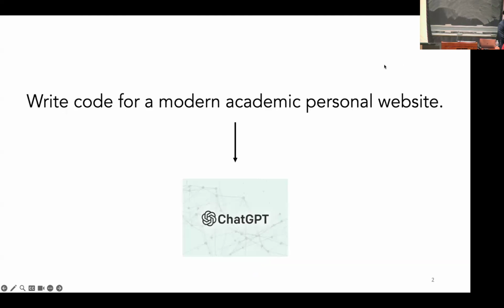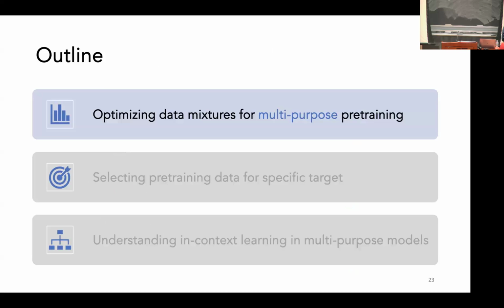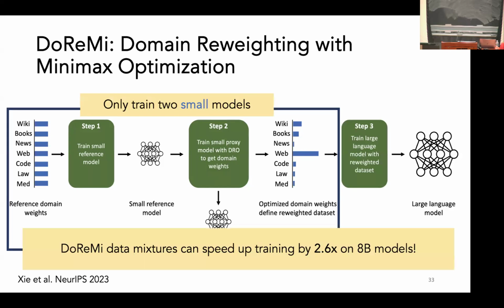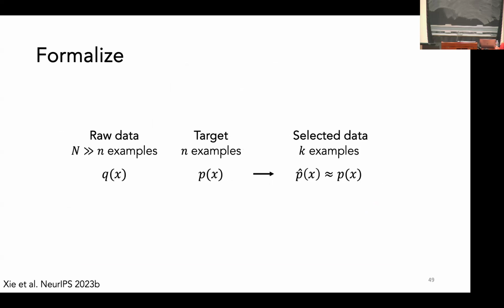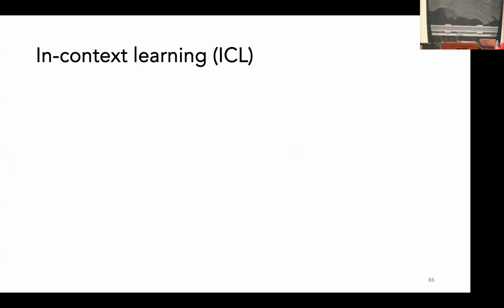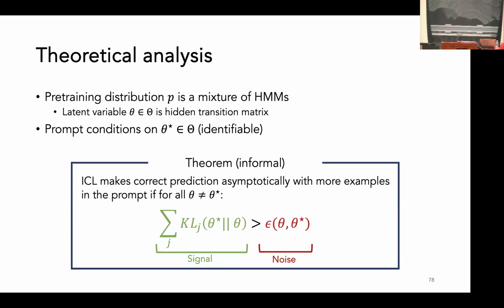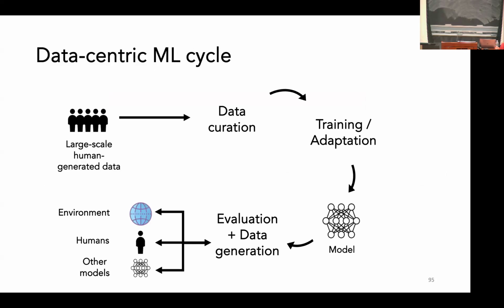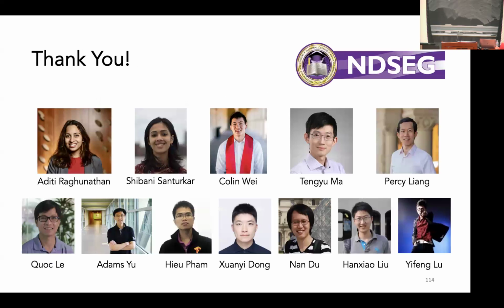Data-distributional Approaches for Generalizable Language Models -- Sang Michael Xie (Stanford)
Abstract: High-quality datasets are crucial for improving the capabilities and training efficiency of large language models. However, current datasets are typically prepared in an ad hoc, heuristic way. In this talk, Sang Michael Xie will present principled approaches to improving and understanding language models centered on the pre-training data distribution. First, he will describe how to improve the efficiency of training multipurpose language models by optimizing the mixture of data sources with robust optimization. Second, he will discuss an efficient importance resampling method for selecting relevant data from trillion-token-scale web datasets for training a specialized model. Finally, he will introduce a first theoretical analysis of in-context learning, a key capability of language models to learn from examples in a textual prompt, that traces the capability back to modeling coherence structure in the pre-training data.

Speaker Biography: Sang Michael Xie is a computer science PhD student at Stanford University advised by Percy Liang and Tengyu Ma. His research focuses on data-centric machine learning for language models, understanding pre-training and adaptation, and pre-training and self-training methods for robust machine learning. Xie was awarded a NDSEG Fellowship and was previously a student researcher at Google Brain. His work has been recognized as one of Scientific American‘s World-Changing Ideas, published in flagship venues such as Science, and covered by media outlets including The New York Times, The Washington Post, Reuters, BBC News, IEEE Spectrum, and The Verge.